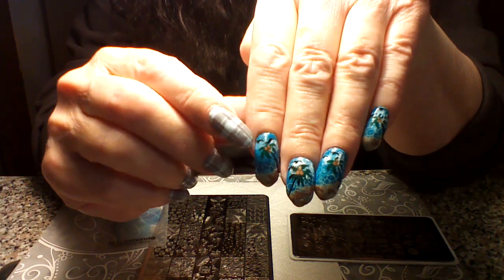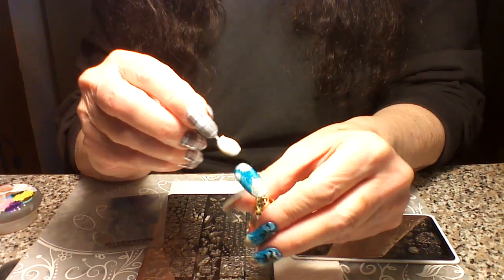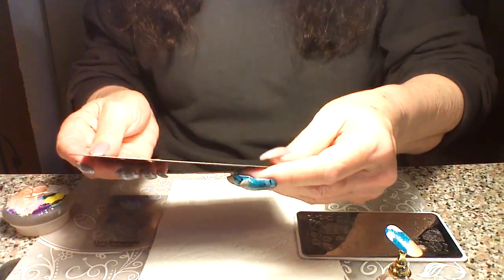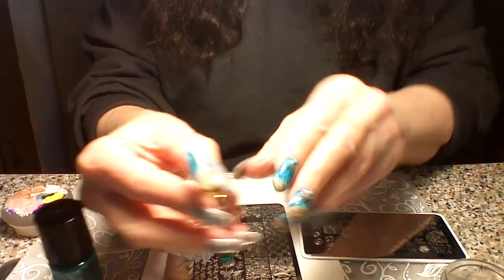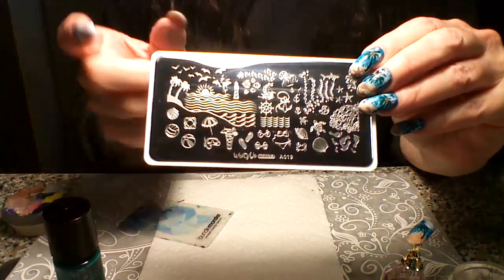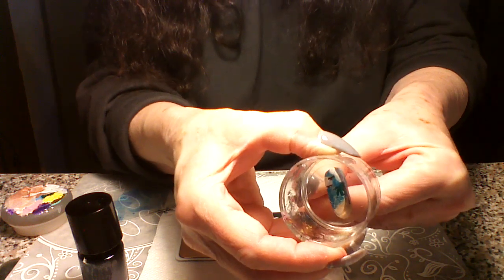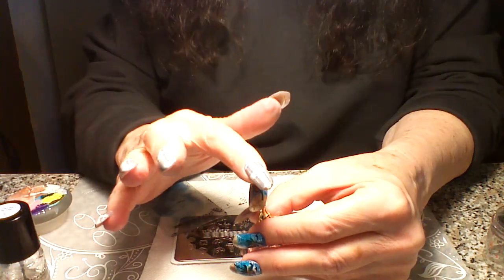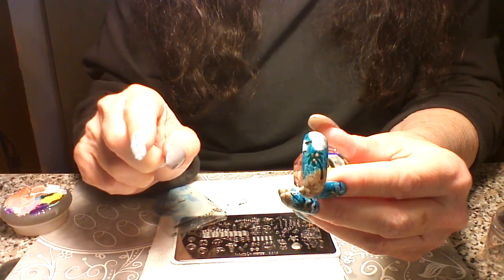BEACH STAMPED NAIL ART TUTORIAL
I will show you how I did my beach nail art over the saran wrap background. (watch my saran wrap nail art tutorial listed under my videos for the base colors)linanailartsupplies Lina Summer 03,whatsupnails What's Up plate A019. maniology b.m.c stamping polishes,arabica,tree of life,rocko wear, straight up black and smudge free top coat. clearjellystamper Big Bling Clear Jelly Stamper and Mat. Acrylic paints,folkart 707 Brown Sugar and accent 2476 Real White. Thanks! My Nail Art Instagram page is, IG@_breezeandco